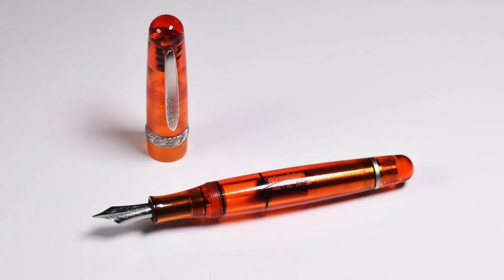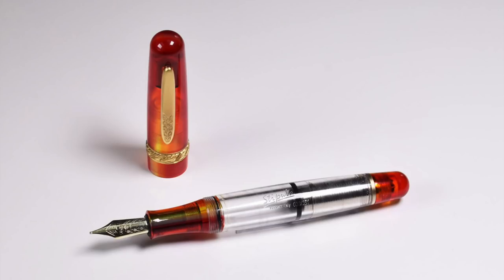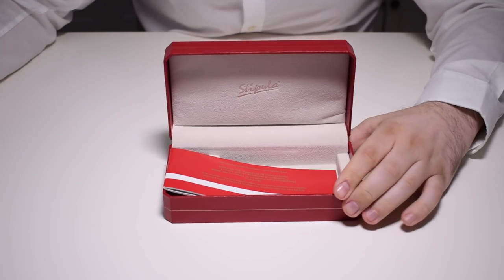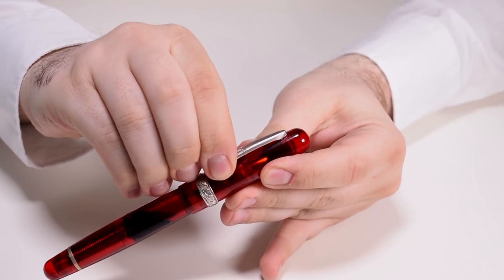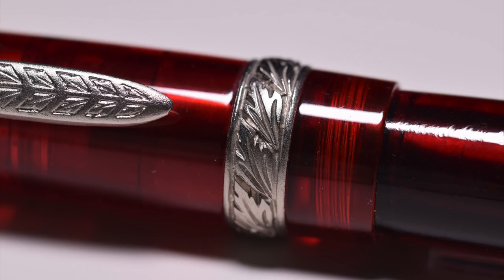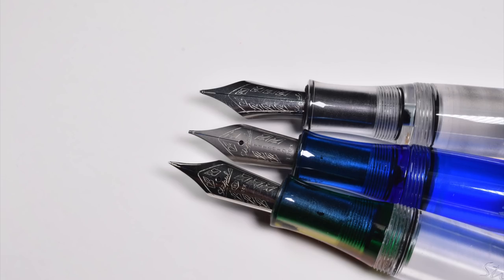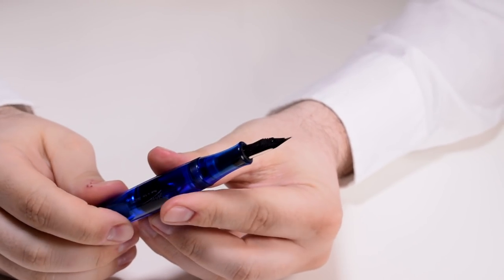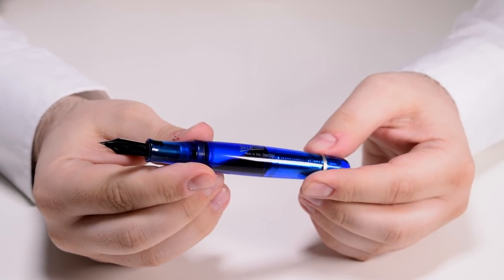Stipula Etruria Rainbow Review (14k Flex | T-Flex | V-Flex)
Stipula Etruria Rainbow is a very versatile fountain pen that we get to know better in this video, not only that but we will have a writing sample with all the 3 types of nibs that are available on this fountain pen : V-Flex (Steel) - T-Flex (titanium) and the glorious 14k Gold Flex nib. If you are interested in owning such a pen you can find it in our inventory